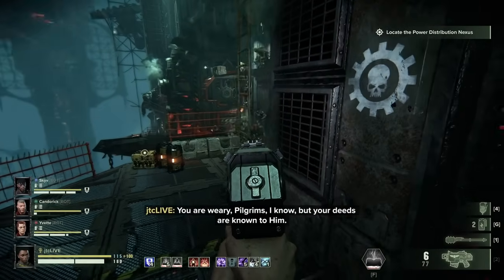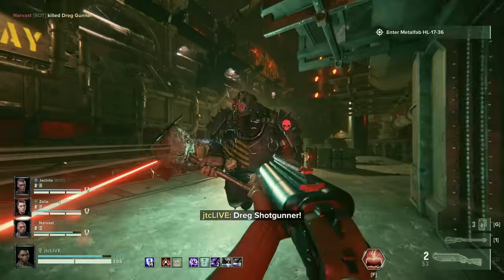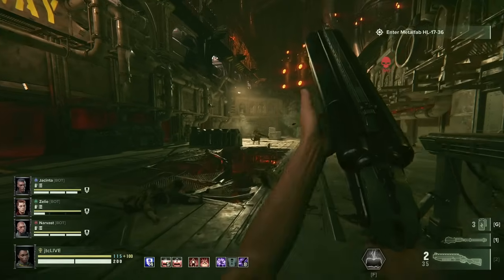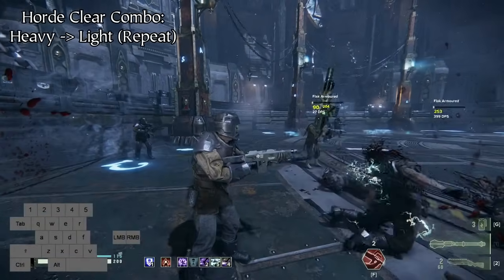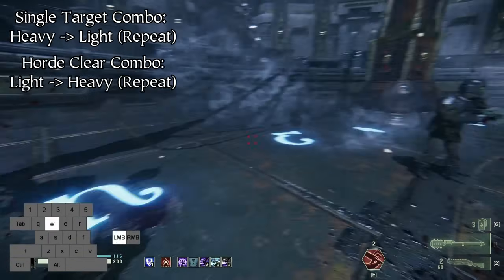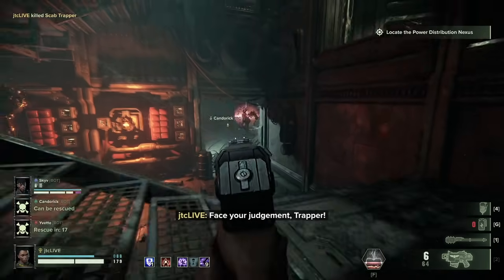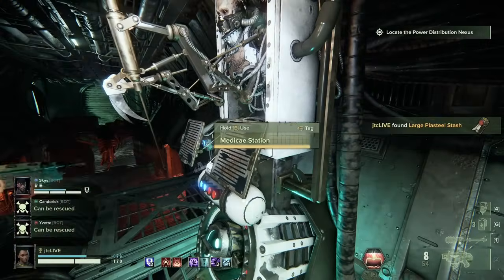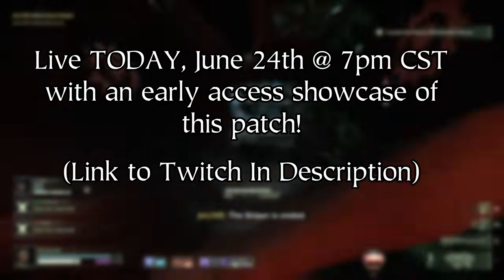A Brief Overview of Darktide's Secrets of the Machine God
'm excited to welcome you all to the Secrets of the Machine God Patch!

With my recently released video, you'll find a brief overview of what you can expect within this patch, including new weapons and the new map, but thats not all!

TONIGHT @ 7PM CST on my twitch (Link farther down), i'll be streaming a live early access preview of the patch so we can all experience the new content together. I hope to see you all there!

0:00 - Intro
0:23 - Double Barrel Shotgun
1:42 - Shock Mauls
3:13 - Bolt Pistol
3:57 - New Map

Join me TONIGHT @ 7pm CST for a first look into this update, exclusively on my Twitch Channel!